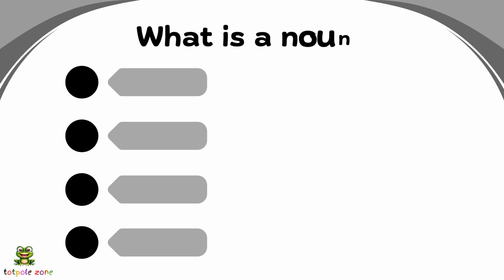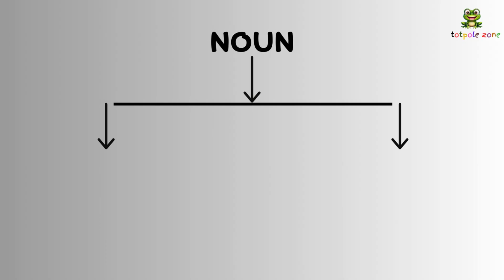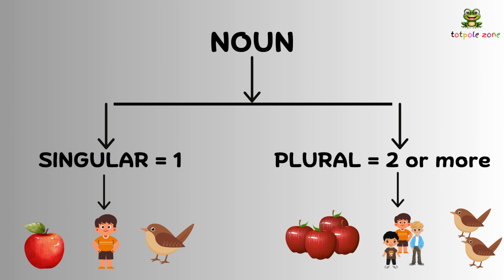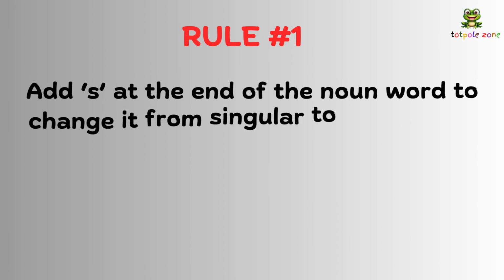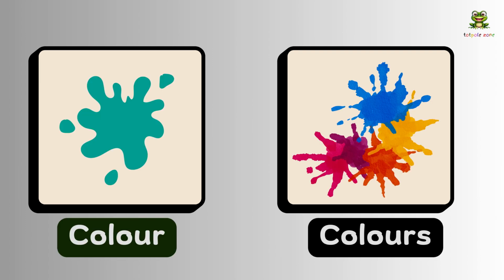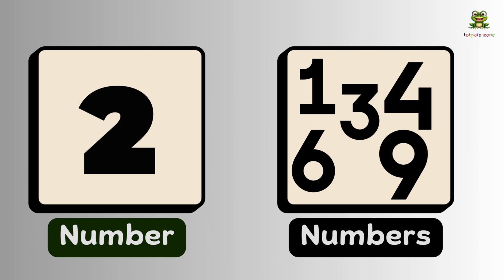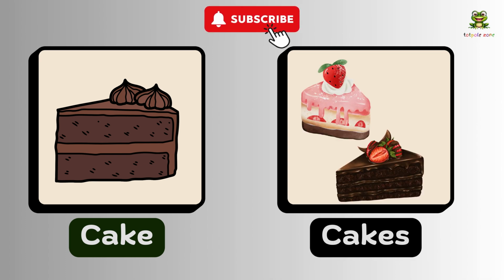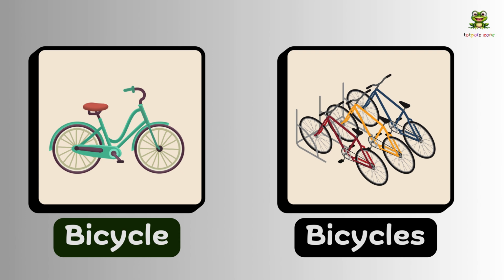Singular and plural nouns | Singular & Plural words | English grammar | Part-1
Here is an educational video to help you learn and change singular nouns to plural nouns.